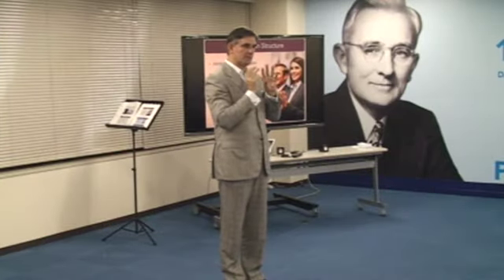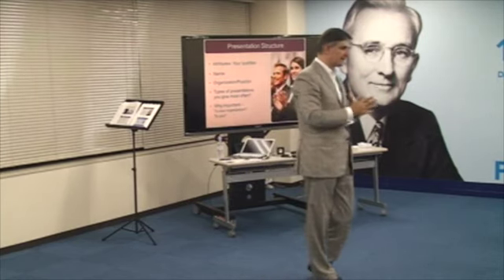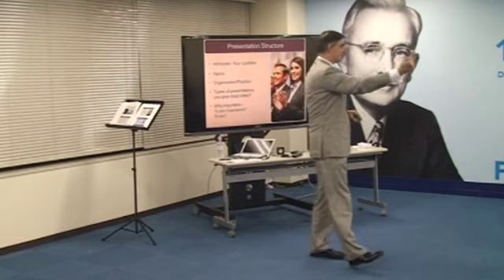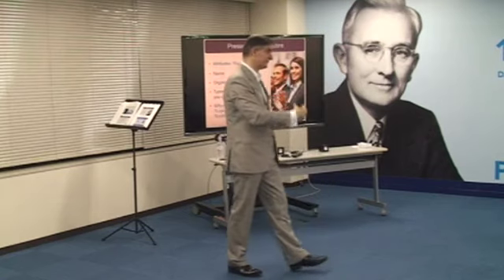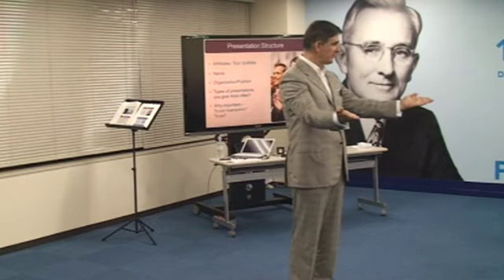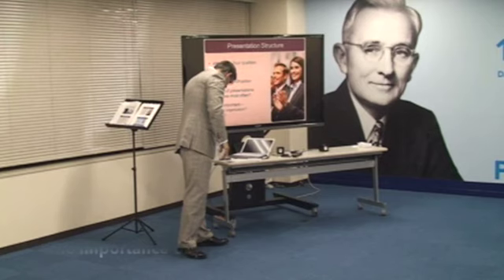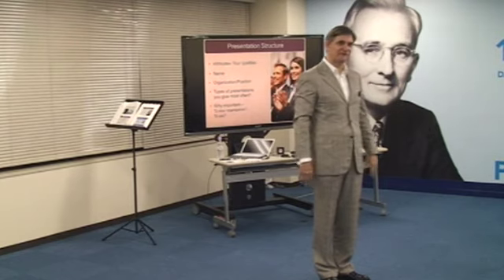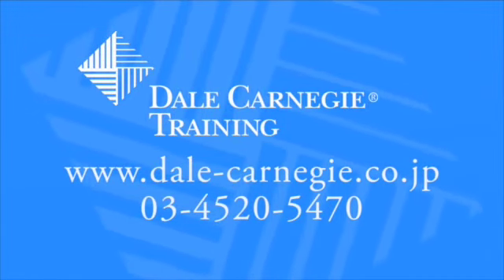Presentation Training: The 6 Impact Points Of Persuasive Power (Dale Carnegie Training Japan)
PresentationTraining by Dale Carnegie Training Japan: The 6 Impact Points Of Persuasive Power.
Eye contact, work the room, how to use your face, effective voice modulation, your correct use of gestures, why pausing is so important and professional weight displacement